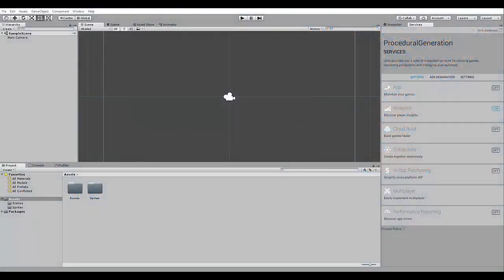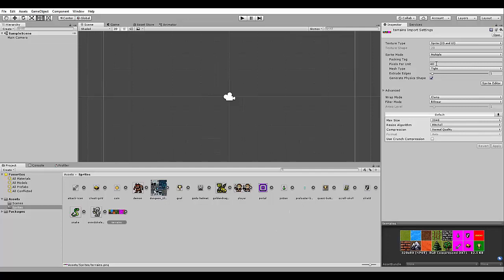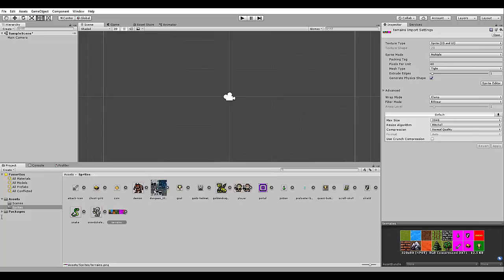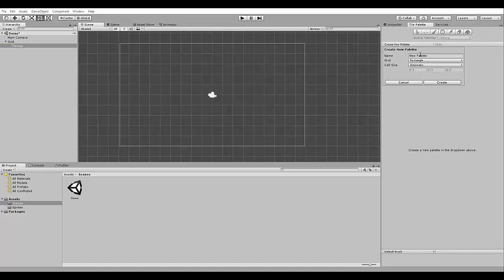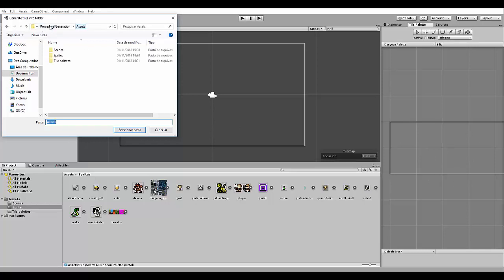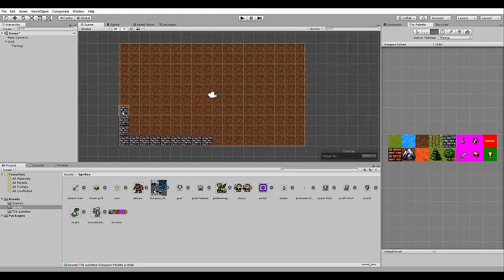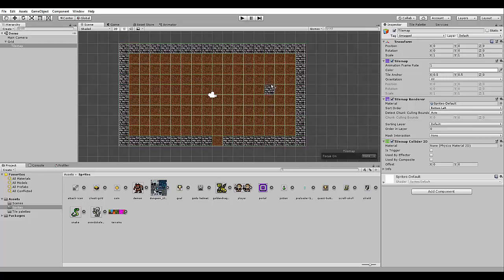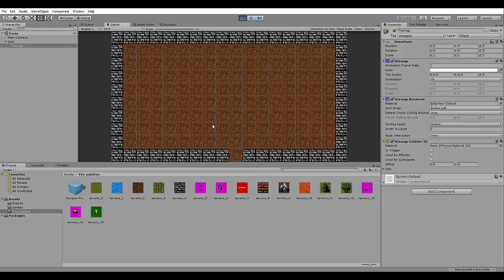How to Create a 2D Tilemap in Unity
TRANSCRIPT

Hello everyone, in this lesson we are going to start building our demo by creating a tilemap. You need to provide style map generation features, so we are going to use that. First, download the sprites for this tutorial which is this folder here. I already have my project. So, I have just created an empty Unity 2D project and I have added the sprites from the source code. And here, we are going to use this Terrain sprite here to build the tilemap. So first, we need to do two things here. I have already done those things but I'm going to show what I did here. First, you need to change the Pixels Per Unit here to 40, so it to have the correct size in your game. And also we need to change the Sprite Mode here to Multiple and then open the Sprite Editor, click on the Slice, and slice the sprites here by the cell size using a size of 40 by 40. So this'll slice the terrains exactly on their size here. So that's what you need to do. Then you need to apply. Now we can create a tilemap object from this sprite here, its Terrain sprite here. So let's go here to our, I'm going to rename our scene to Demo and not SampleScene. And I'm going to create a new 2D object tilemap. This'll create a grid and a tilemap object inside the grid. Now we need to populate this tilemap. So first, I'm going to open here the Window, 2D, Tile Palette. Let's put it here. And here we are going to add the Terrain's sprite to use for the tilemap. So we need to create a new palette here. New Tile Palette called, for example, Dungeon Palette. Let's create it. We need to save it in a folder. I'm going to create a folder here called Tile Palettes. And then here, it is the Dungeon Palette. Now we go to the, we drag and drop the terrains here so that you're going to add the tiles of this sprite here in the palette. So again, we need to select the folder. Let's save it in the same folder. And it's going to generate the tile objects for all the different tiles here in the spreadsheet. So here we have all the terrains for our game. Now we can start creating our tile map using this palette here. So we need to select the Brush Tool here and, for example, let's select this tile here, and then we can put it in our map like this. And let's put some walls here. So for example, want to put the walls around here, leaving an empty space here for the door. And then we save it. The next step is making the walls here collidable because we don't want the player to be able to walk through the walls. So, in order to do this, we need to select tilemap object here and we need to add a component called Tilemap Collider 2D. This will add colliders to all the tiles in the tilemap. However, we don't want the floor to be collidable as well. The only collidable tiles should be the walls. So the way we make the floors not collidable is going here, the tile palettes folder, select the floor tile, and changing the Collider Type here to None. Now, if you select the game, you can see that to have colliders, the colliders are those green squares here around the tile, and they are only on the walls. The floor doesn't have any colliders on it. Now let's try running the demo to see the map. So, this is the tilemap. It don't have anything special happening right now but soon we're going to more stuff in our map. As an exercise, create your own tilemap. Feel free to use the tiles you prefer. The only requirement is that it must be a dungeon room with at least one way out. For example, the door I added in the bottom of the room. Don't worry about the elements inside the room. For example, adding rocks and things like that. We are going to procedural generate some obstacles later in the course. And that's it for this lesson. In the next one, we are going to add a player to this map.